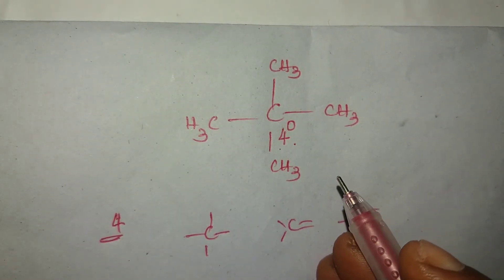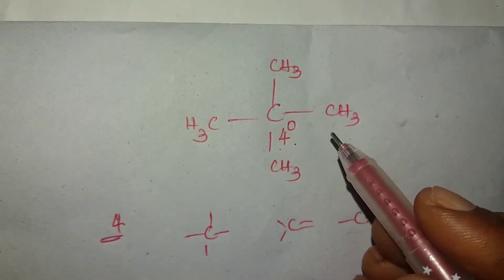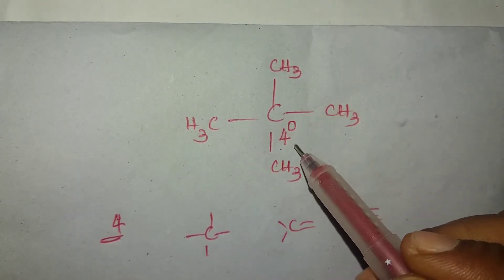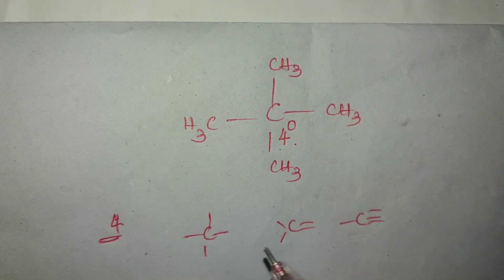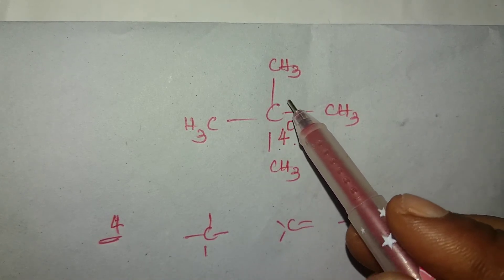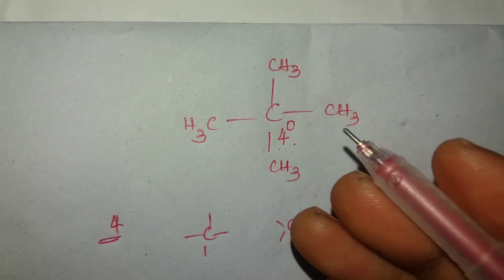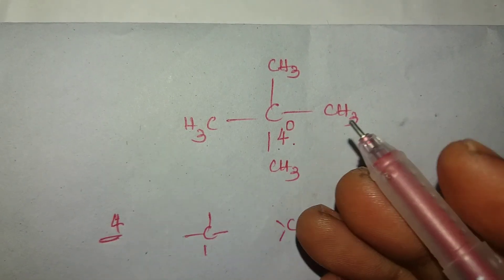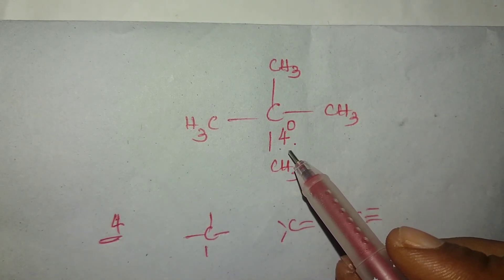Is quaternary hydrogen,quaternary alcohol is present?by ammulu chem mam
Is 4°hydrogen,4°alcohol is present?